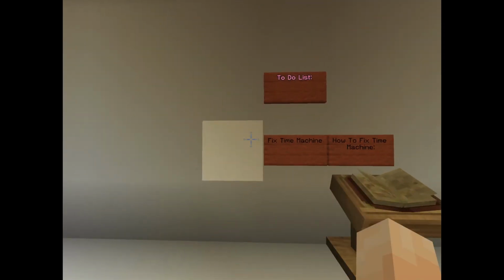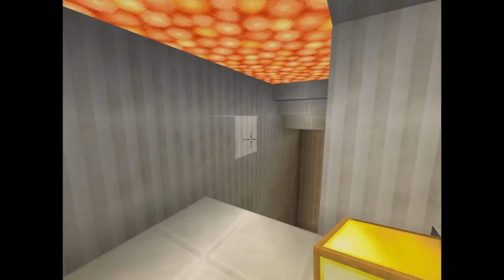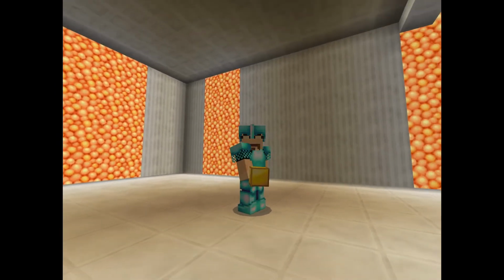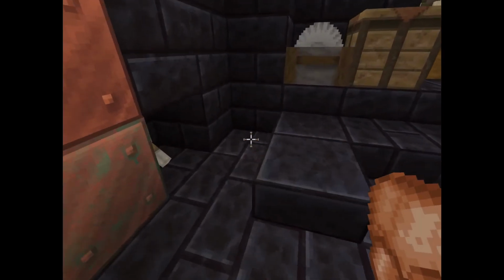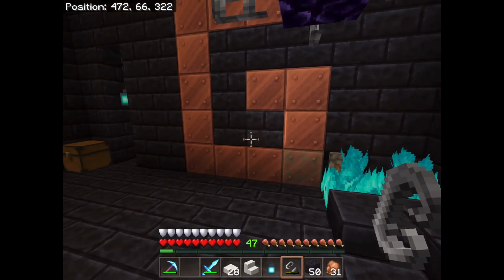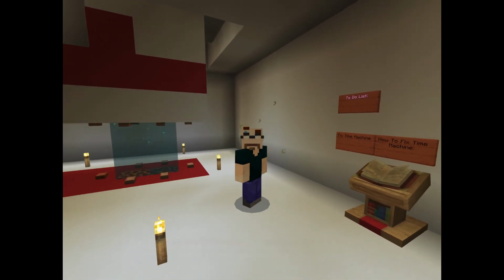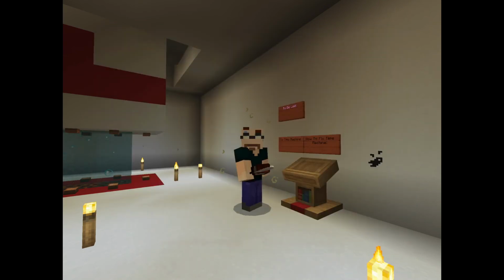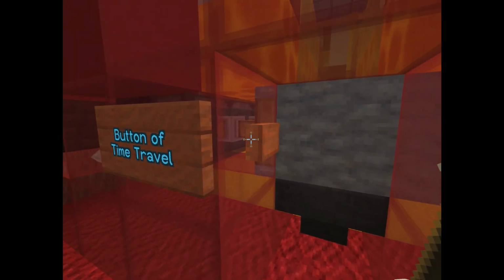DaddeeCraft 40 - Time Machine Fix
DaddeeCraft - Now In GlitchVision